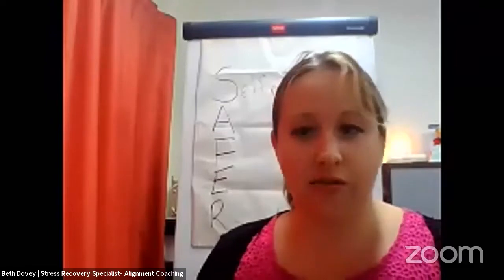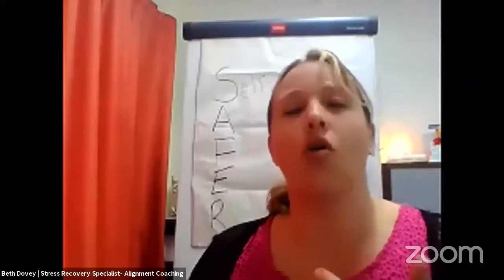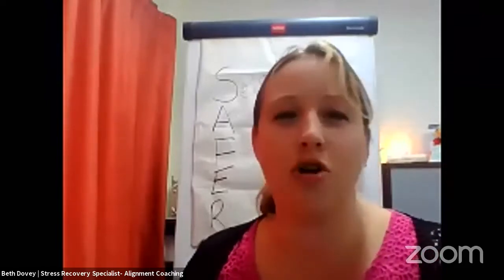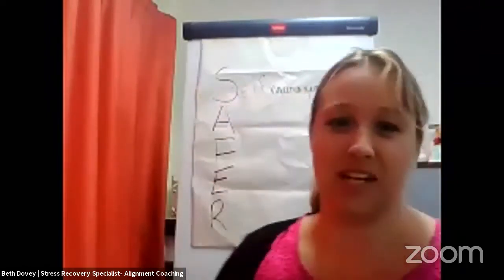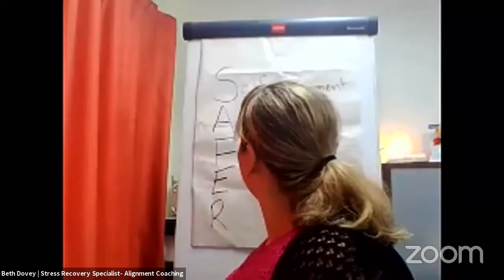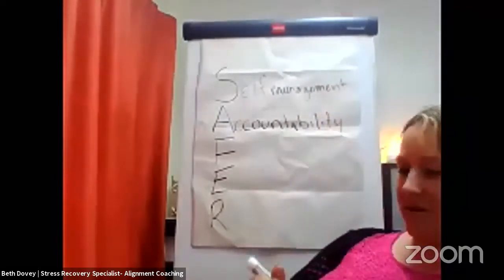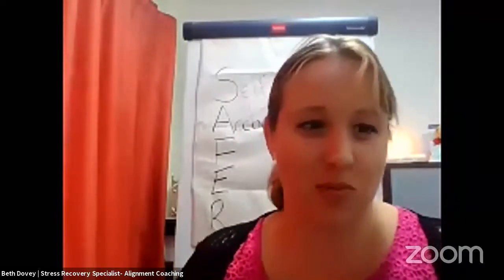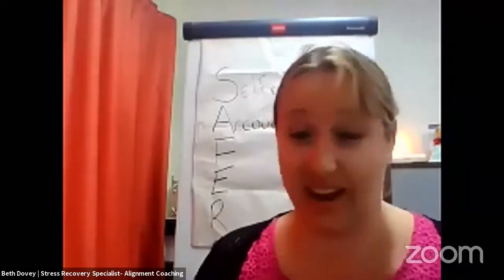Bx xCite Beth Dovey - Becoming an Emotional Intelligent Leader